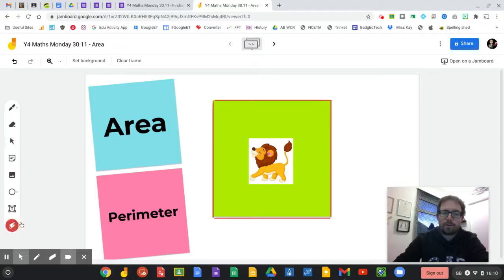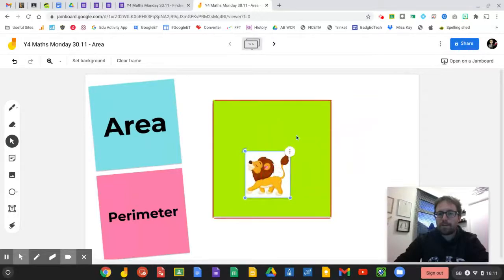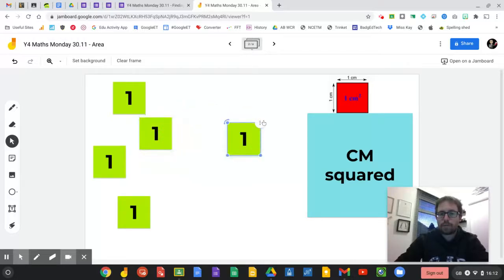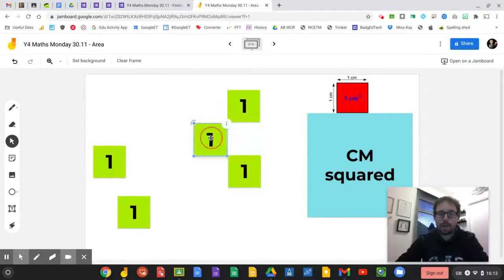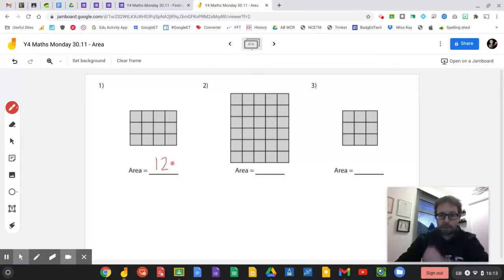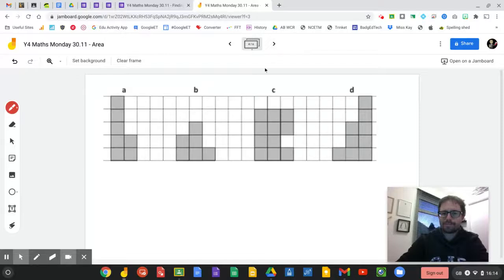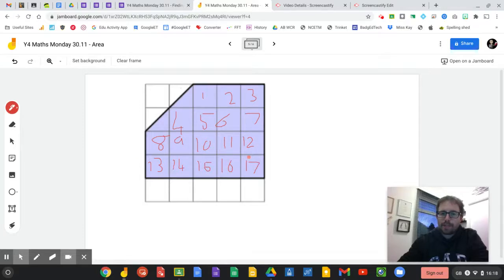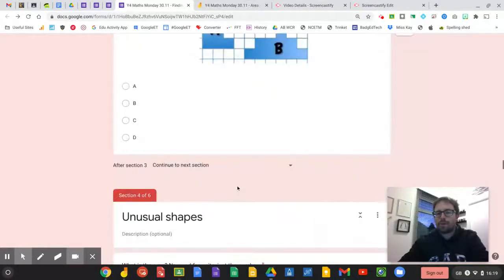Y4 Maths Monday 30.11 - Finding area